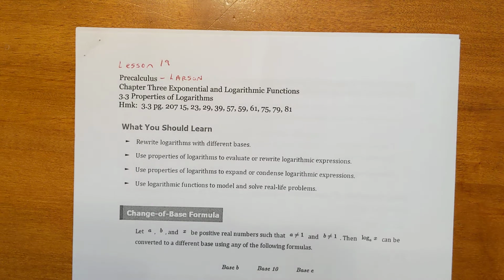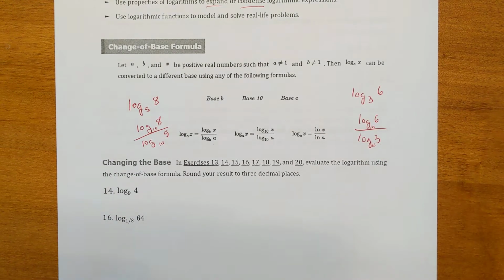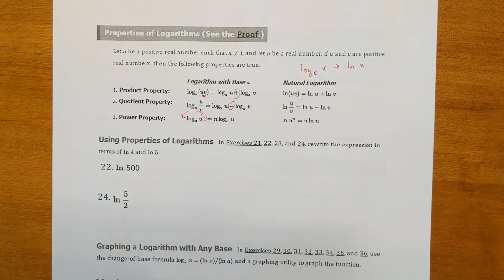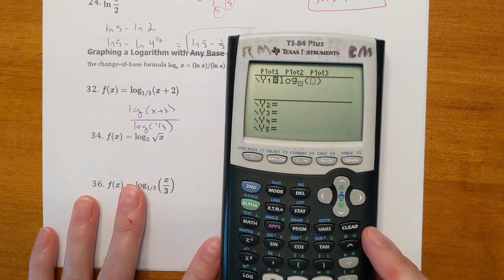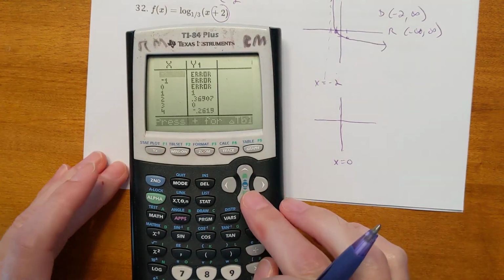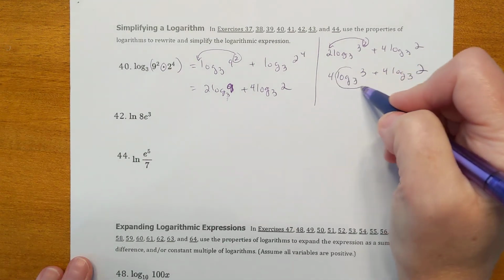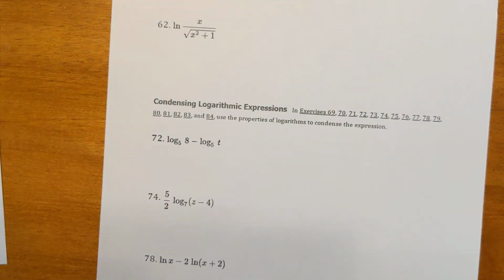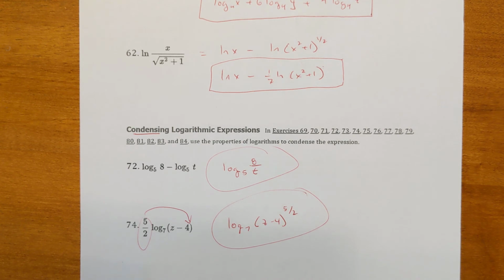Precalculus Lesson 19: 3.3 Properties of Logarithms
Rewrite logarithms with different bases.  Use properties of logarithms to evaluate or rewrite logarithmic expressions.  Use properties of logarithms to expand or condense logarithmic expressions.  Use logarithmic functions to model and solve real life problems.